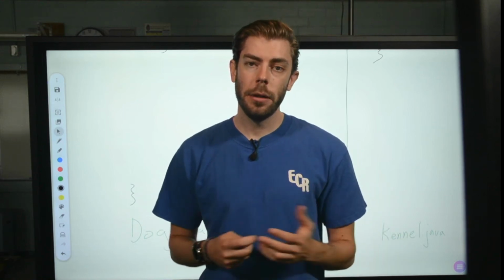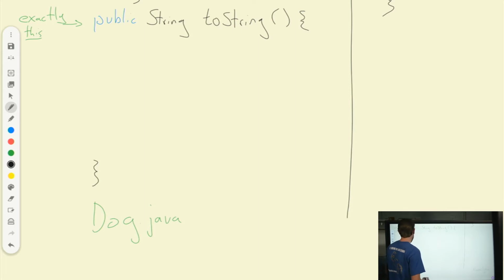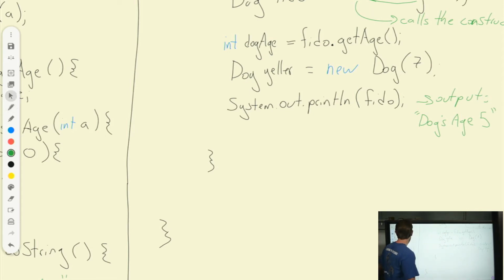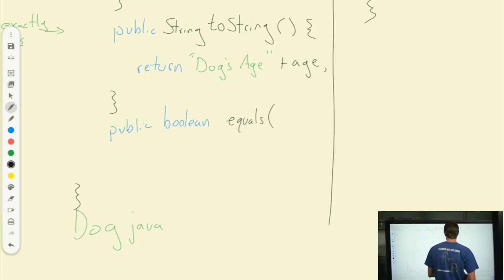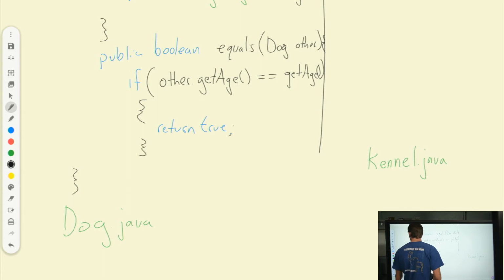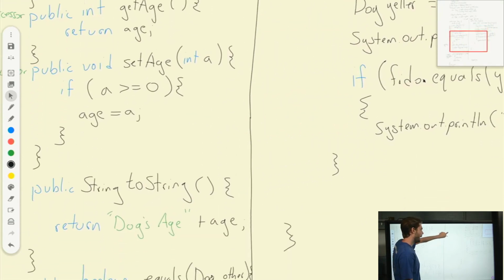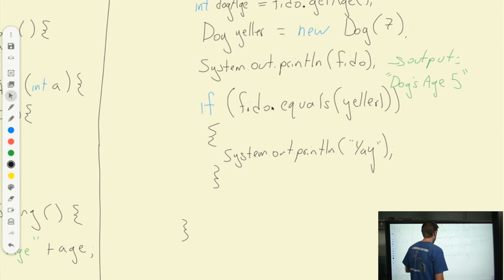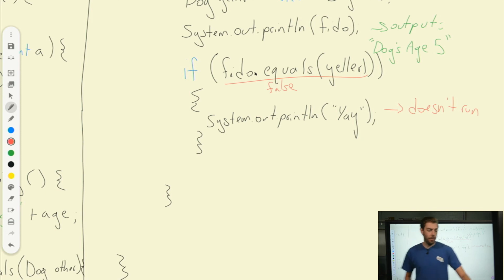Custom toString and equals methods in Java classes | AP CSA Unit 5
A quick explanation of how to write toString and equals methods in for Java classes for the AP Computer Science Exam.